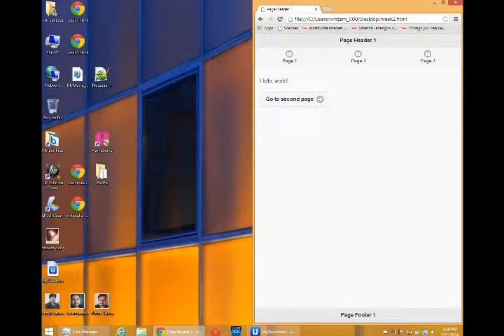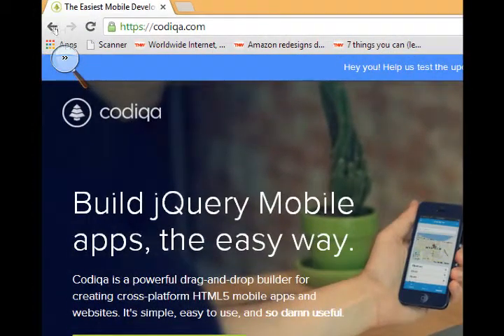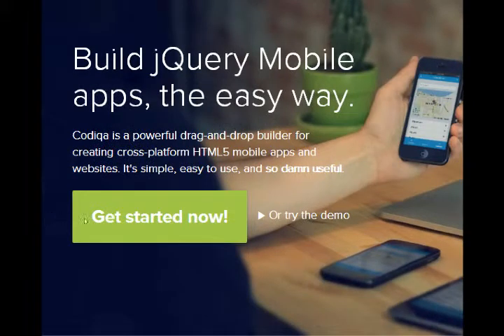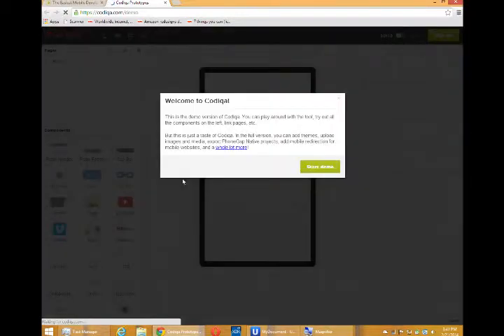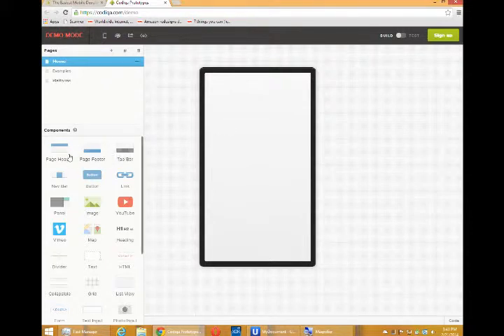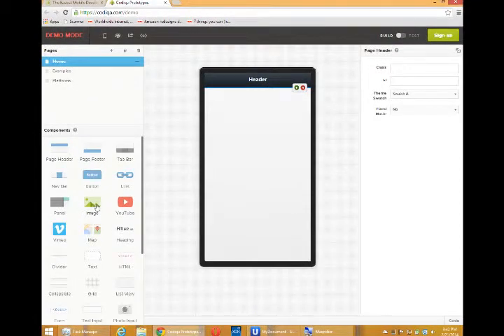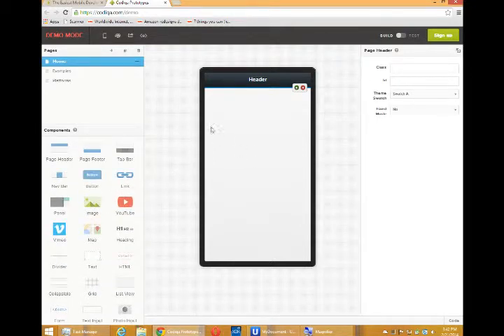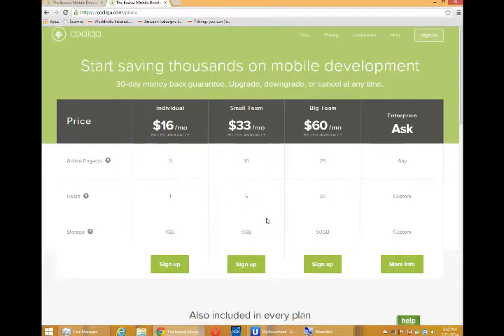SDCE HTML5 - Week 3 Lesson 1